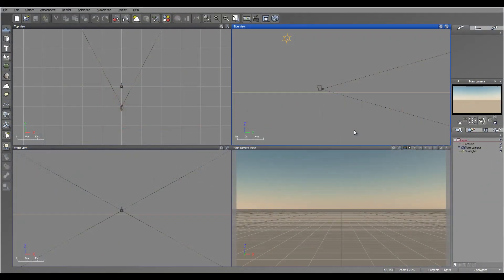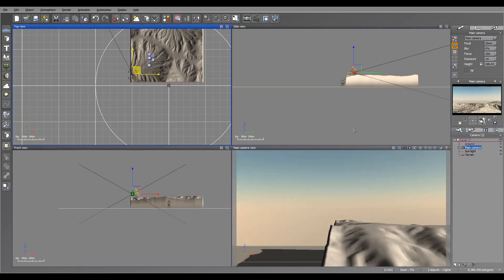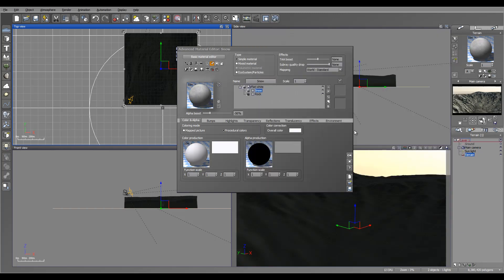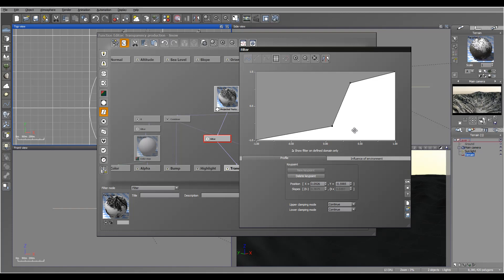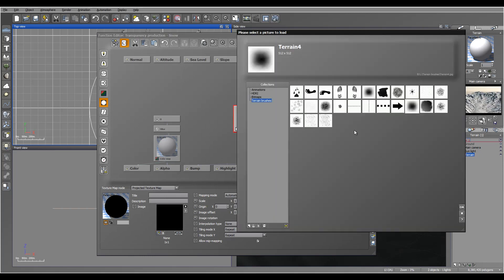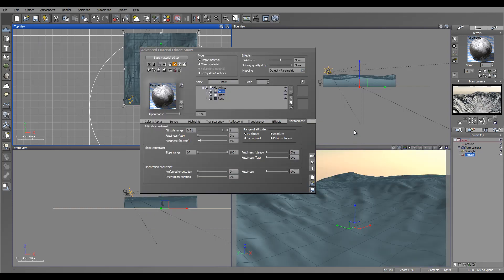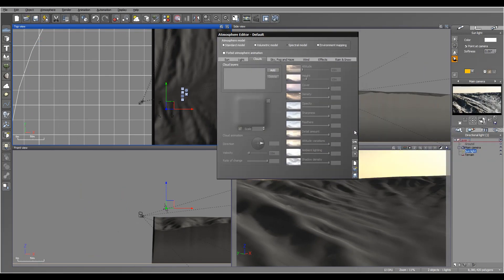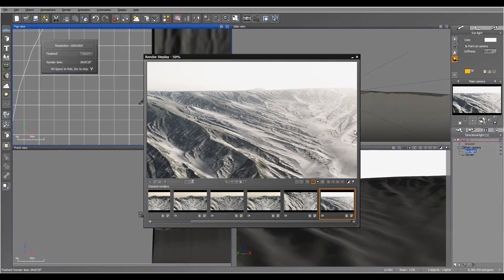Creating Mountains with snow packs in World Machine, part two. [EWM2]